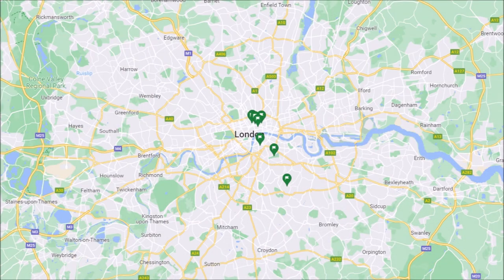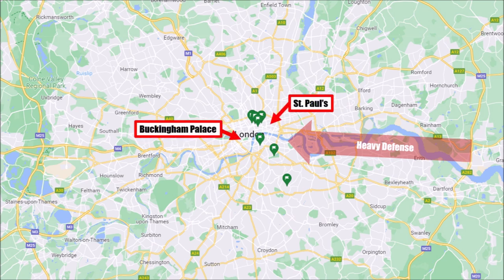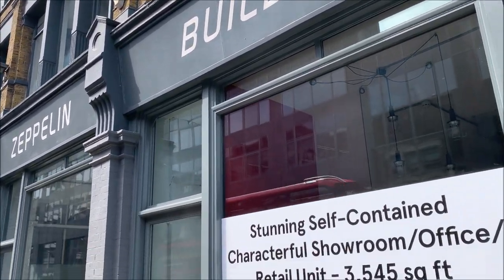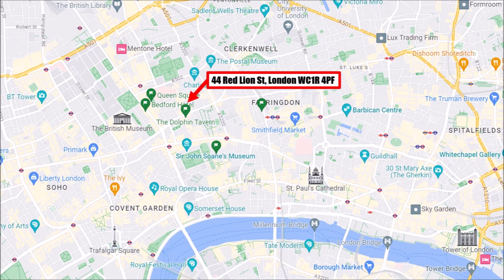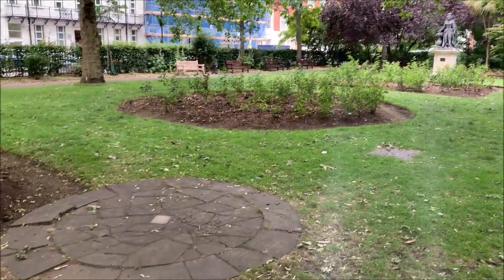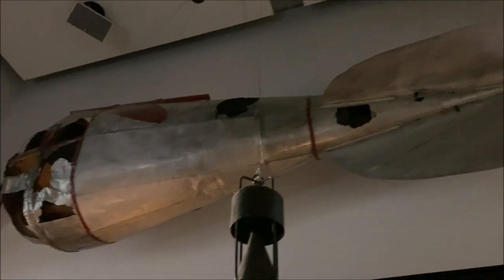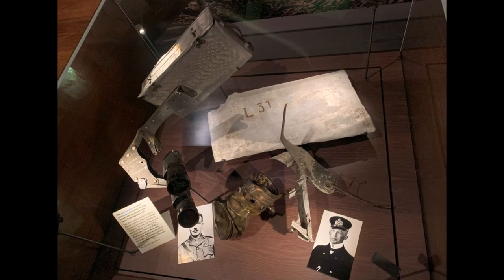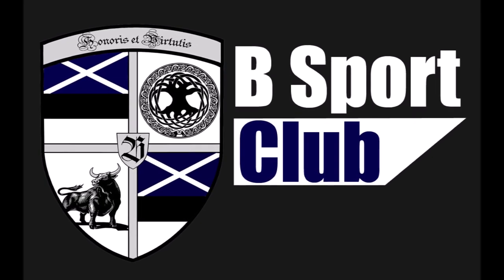Zeppelins - Part 5 - Zeppelin Traces in London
Join me in exploring traces of Zeppelins in London!

Where can we find memorials and damage on buildings from Zeppelins until today?
Which unique Zeppelin parts can we find in the Imperial War Museum?

Pictures:
Imperial War Museum
Google Maps